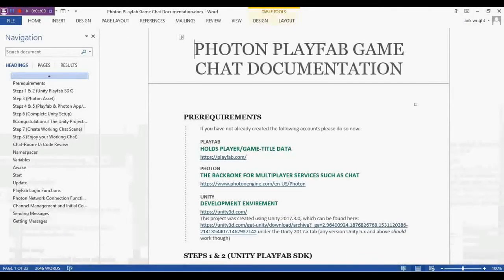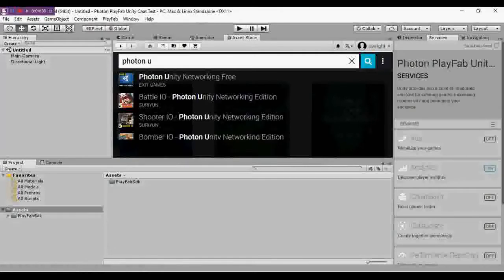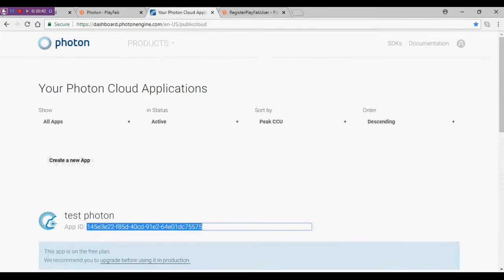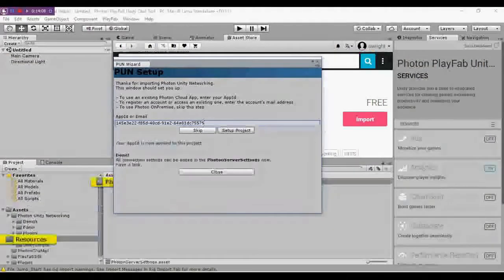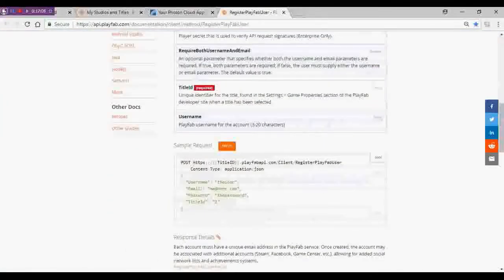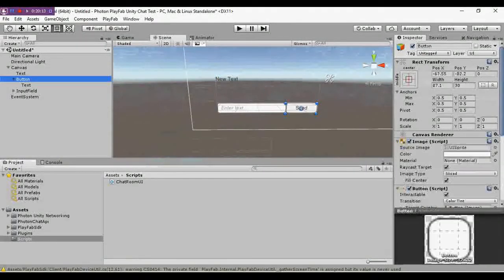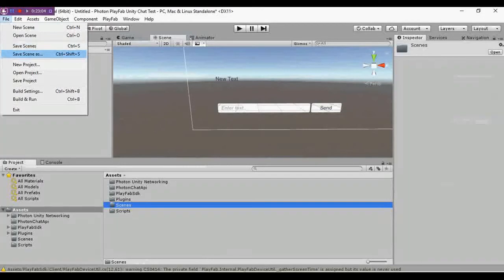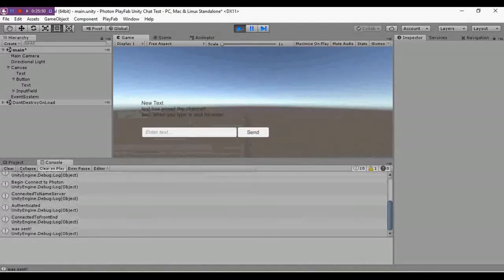SIP Project - PlayFab & Photon Game Chat Walkthrough in Unity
This is part 1 of a 2 part series on implementing a game chat in Unity by using Photon and PlayFab. This will walk you through setting up a project for connection to chat servers as well as create a working game chat.

Part 2 will focus on the workings of the chat script, and discuss how parts of the code can be modified.